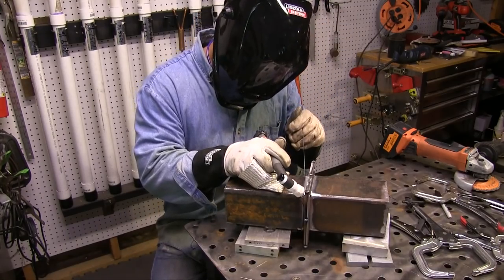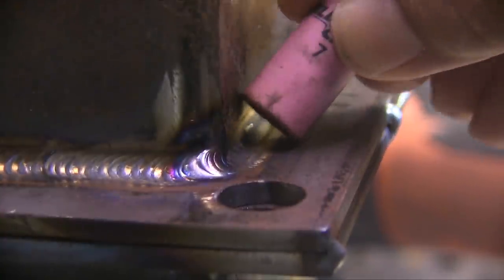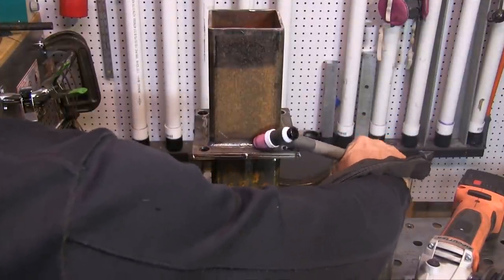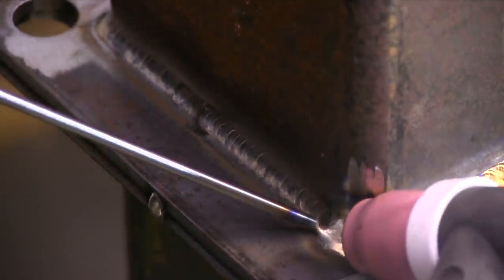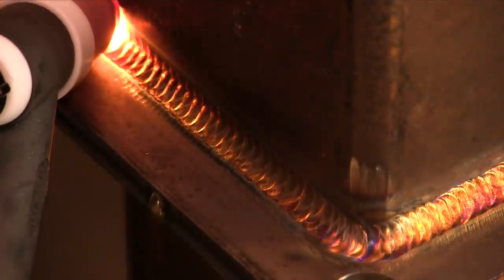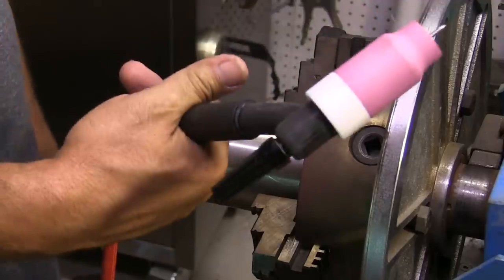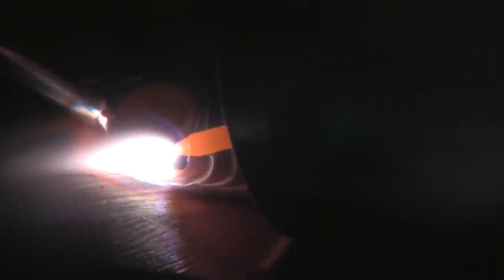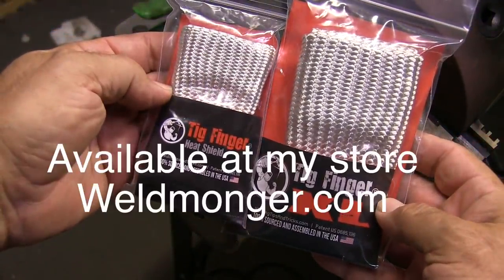More "walking the cup" TIG Welding Tips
To learn more about TIG fingers and other welding accessories, There is a technique for tig welding called "walking the cup".
While its mostly useful for pipe welding, it can also be a good technique for long runs on fillet welds.
In this video, I talk about cup size, electrode stickout, and how to hold the torch.
I set the lincoln TIG 200 to 177 amps and pretty went full pedal for most of the welding and I used 1/8" er309L filler metal just due to the fact that I had plenty of it.